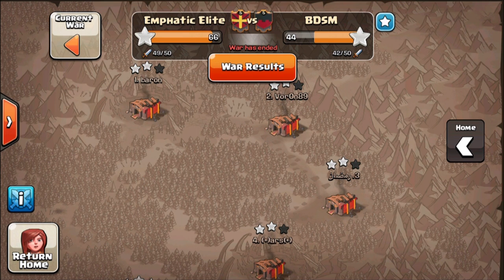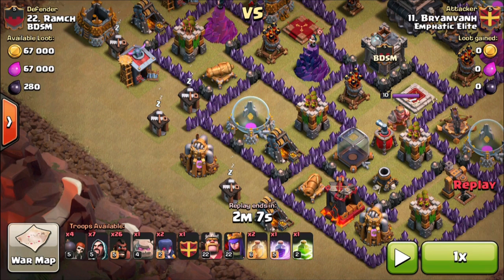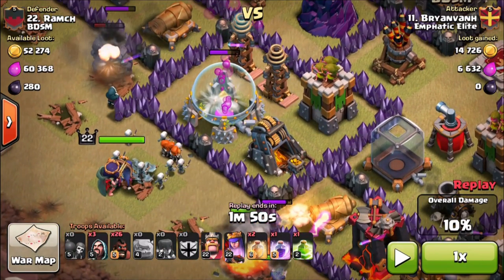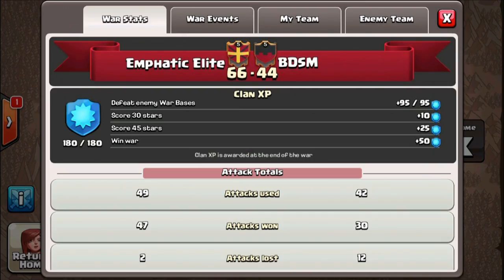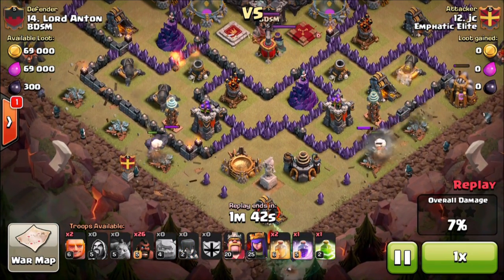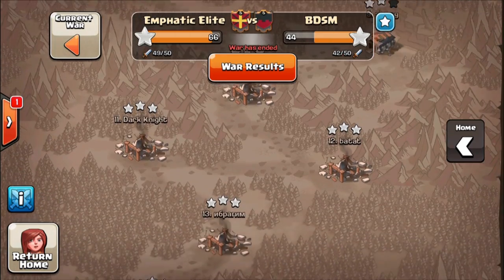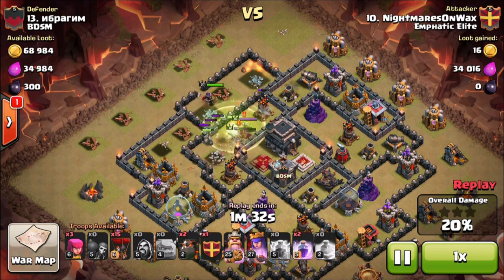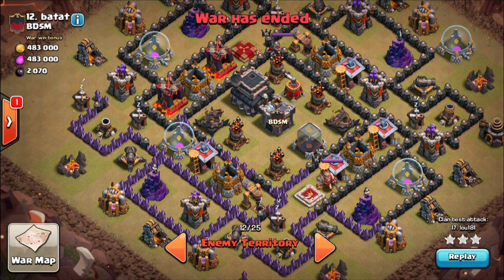Clash of Clans | How to 3 Star | Episode 5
In this series the focus is on a wide variety of 3 star strategies for clan wars in Clash of Clans!

The attacks that Emphatic Elite use are what we see as the best method of 3 starring the enemy, as new strategies emerge we will adopt them and I will include them in this series.

Peace